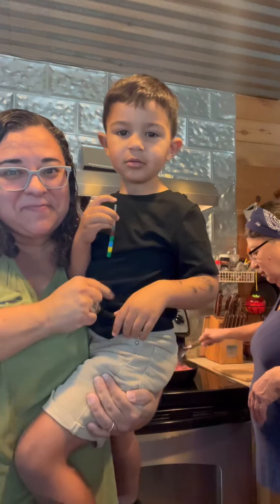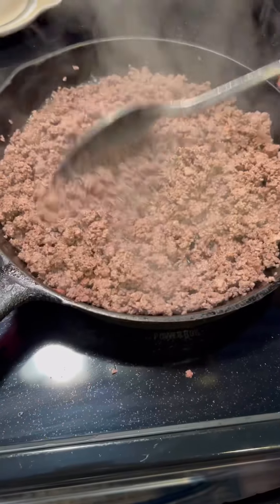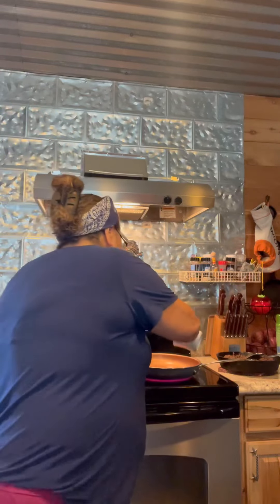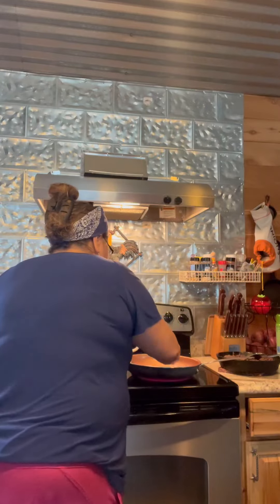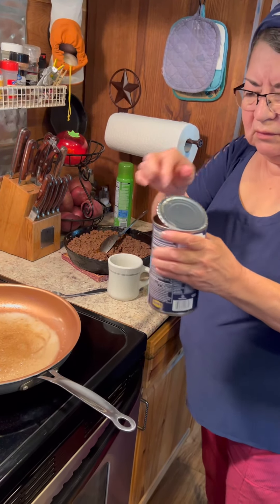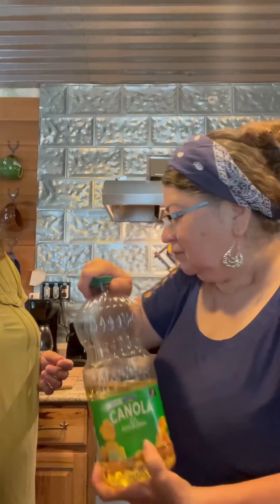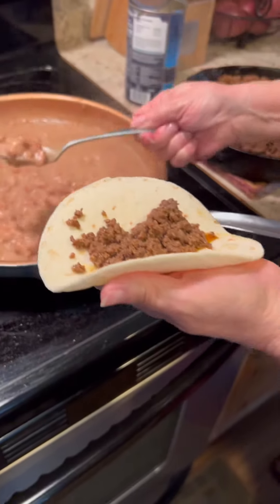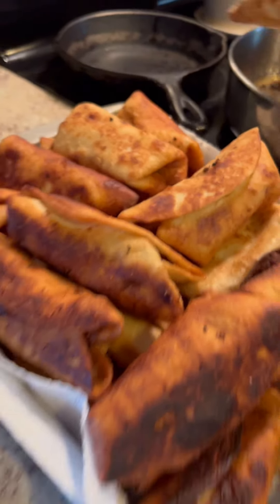Mama’s fried burritos the easy way